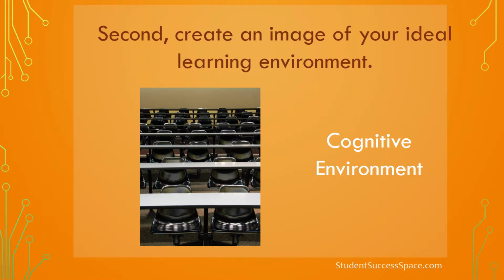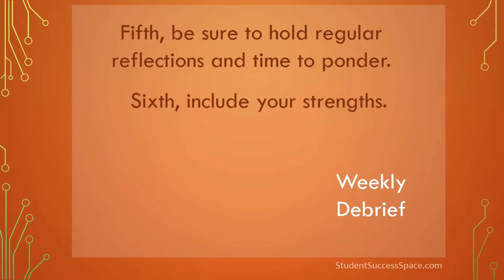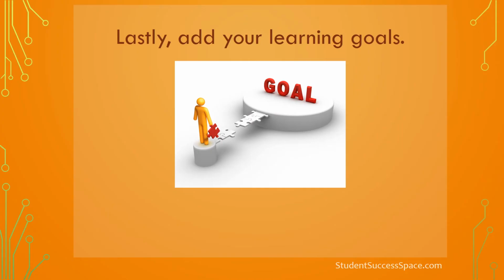Create Your Personalized Learning Plan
First, for your personalized learning plan, start with a generalized learning guideline or definition. This is a compilation of the learning theories.